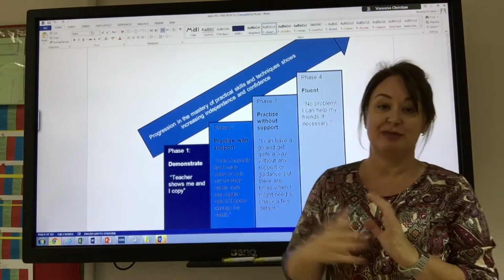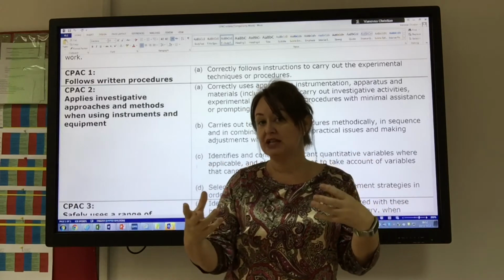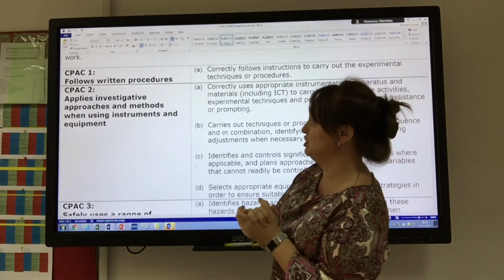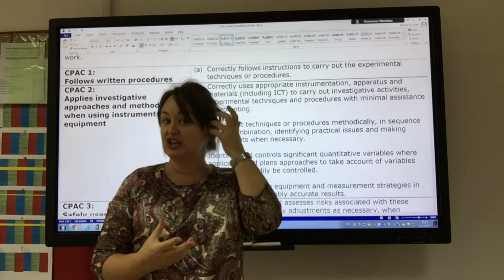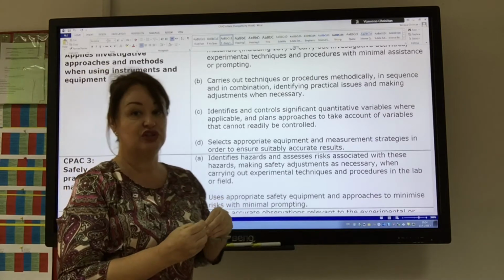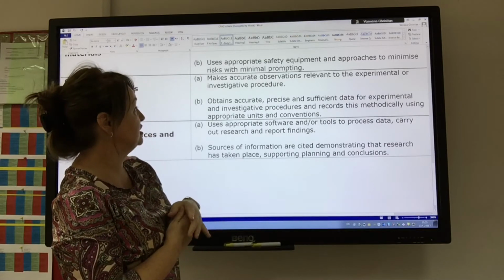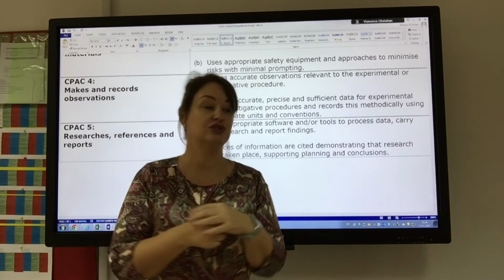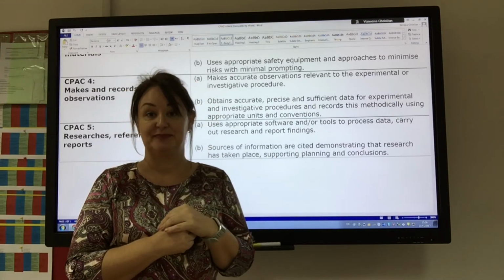Biology Lab Book Part 2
Required practicals?  What are the CPAC criteria and what do they mean?  Watch this video which is part 2 of 4 videos that explain more regarding the Common Practical Assessment Criteria which are common across all examination boards.